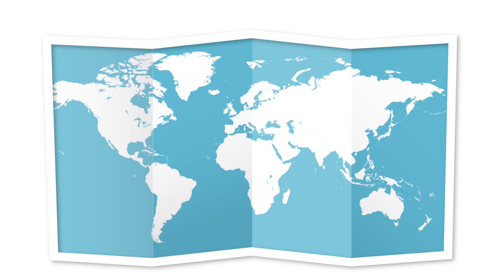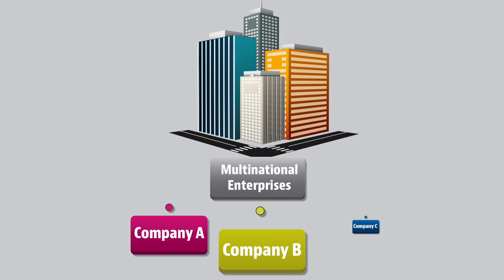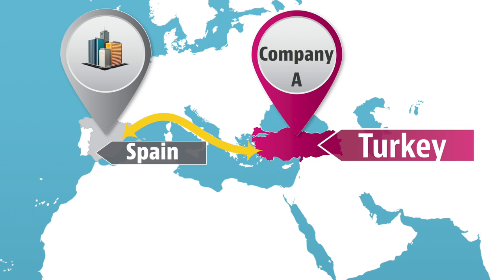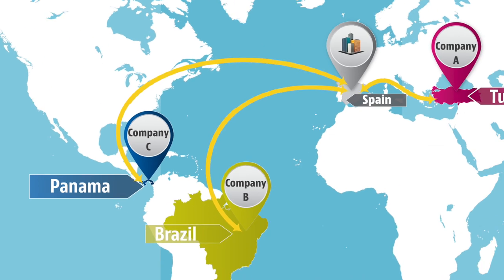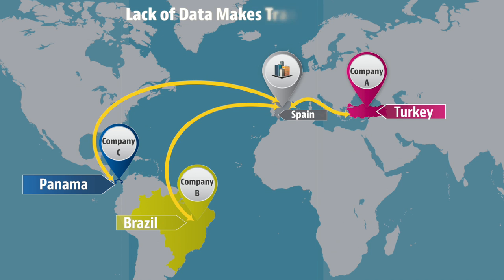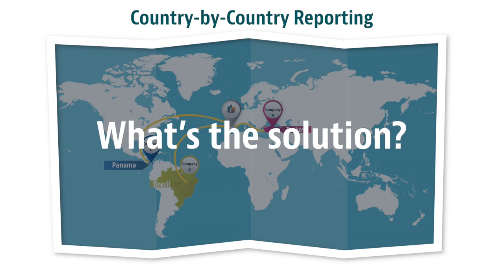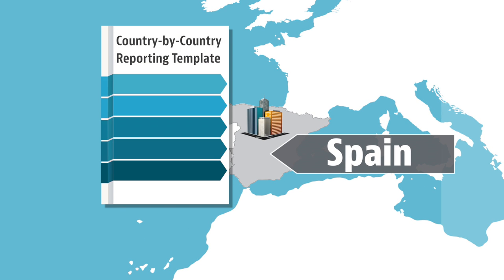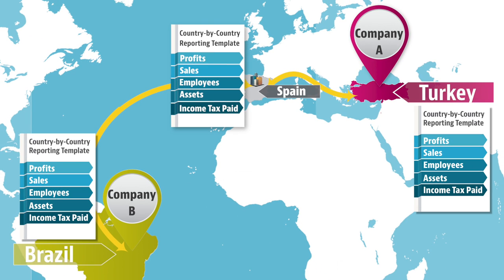Tax evasion: Improving financial transparency with country-by-country reporting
Globalisation has benefited businesses but has also created opportunities for large multinational enterprises to shift profits and report them in low tax jurisdictions to greatly reduce their tax bill. This practice is hard for individual countries to audit, yet it erodes the tax bases which they rely on to pay for public services like roads, hospitals and schools. Country by Country Reporting (CBCR) can improve financial transparency, and bolster the OECD/G20 Base Erosion and Profit Shifting (BEPS) project by providing governments with solutions for closing the gaps in existing international tax rules that allow corporate profits to “disappear” or be artificially shifted to low or no-tax jurisdictions, even if none of their business activity takes place there.

OECD Podcast: Tax in a digital world: Why new international rules matter for everyone, with Grace Perez-Navarro,

Edited: 19/02/2021